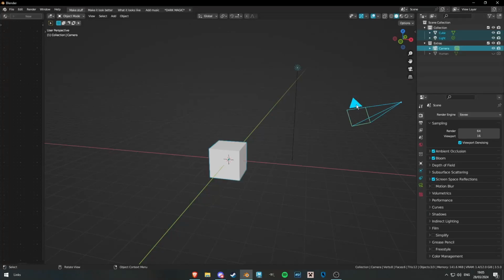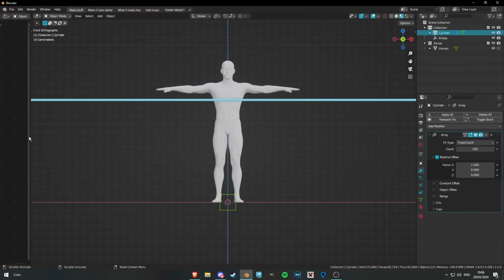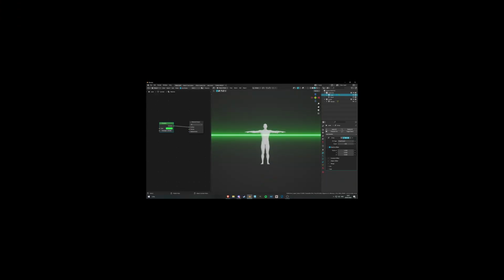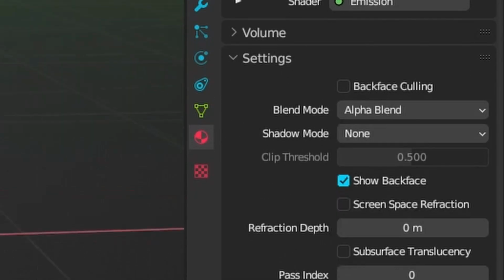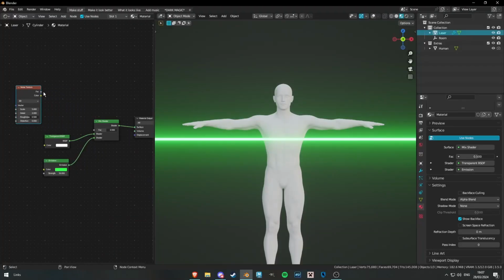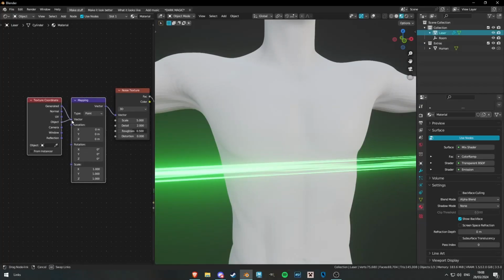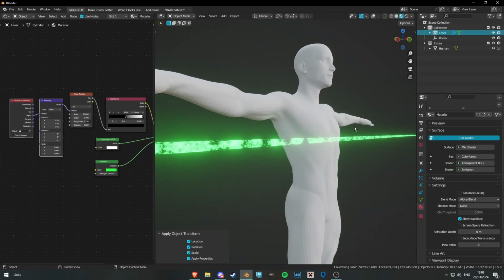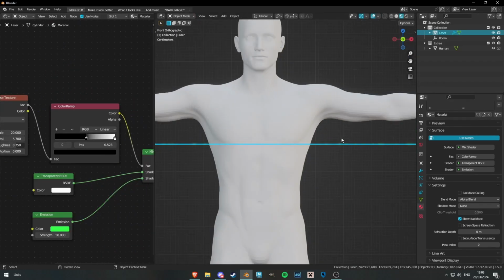Making lasers in blender!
Thought of this cool method for making realistic looking laser beams in blender recently, where moving it about has the effect of it hitting dust in the air and being all crispy.

Thought I'd make a tutorial on it to share with the world!

(There may be a better way of doing this)